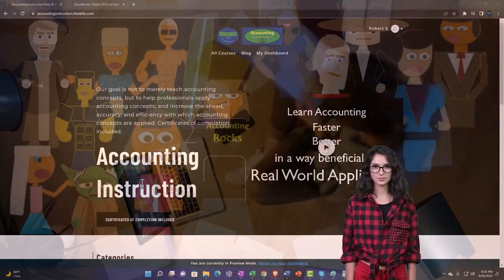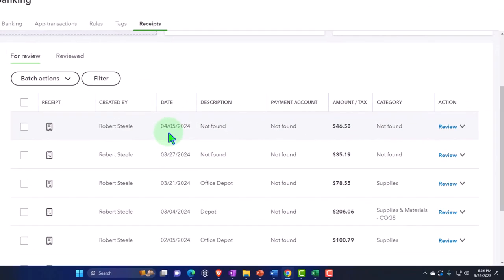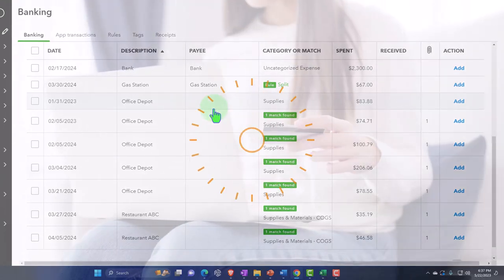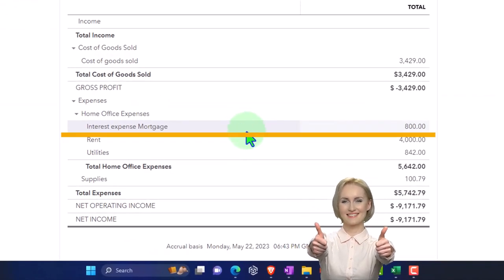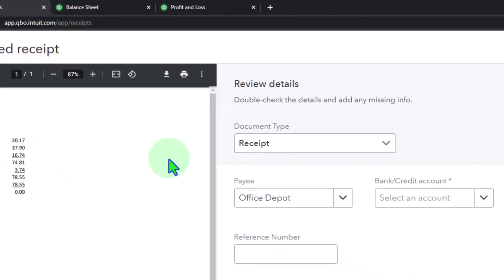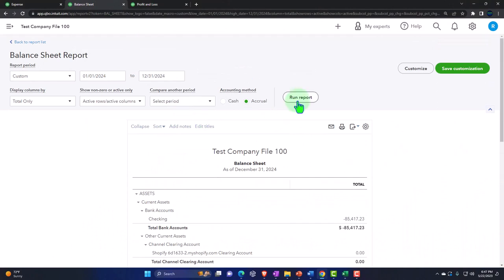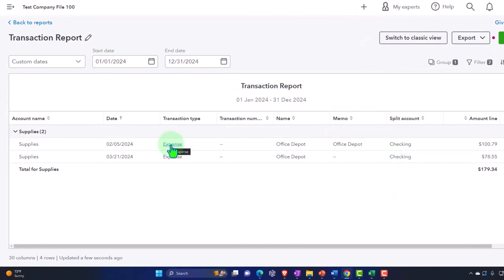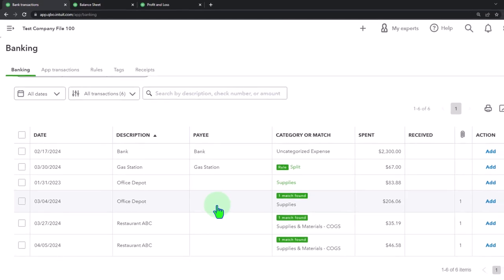Match Receipts to Bank Feeds & Bank Feed to Receipts 3220 QuickBooks Online 2023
Match Receipts to Bank Feeds & Bank Feed to Receipts